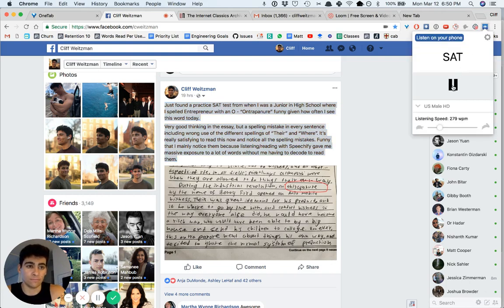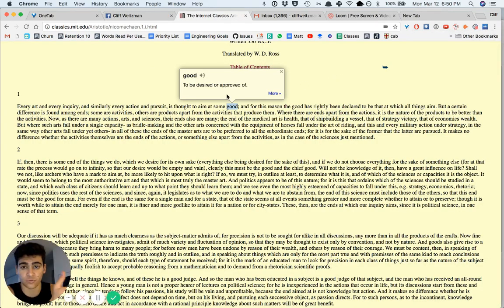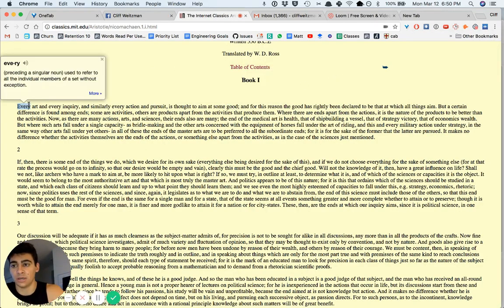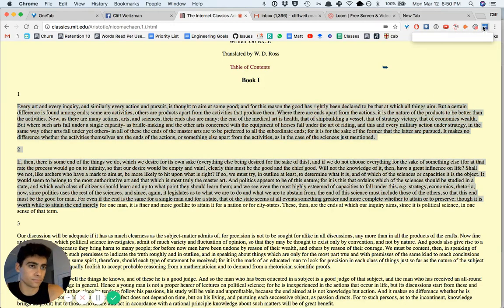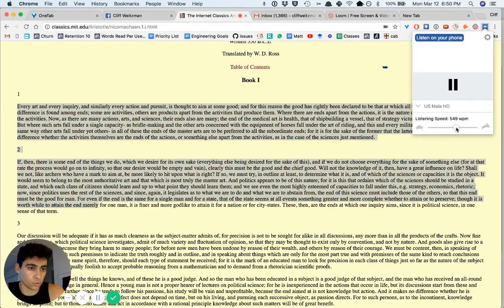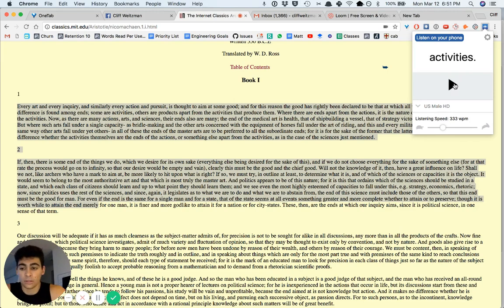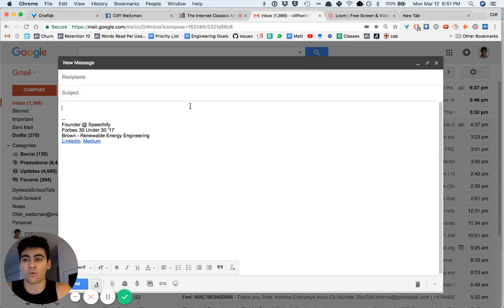Speechify Chrome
Hi All!

We are working on a new Chrome extension that let's you read faster and never get distracted on chrome. This is our first time sharing this so it's still in beta and not perfect. But expect many more improvements over the next few days. We are very excited to make Speechify accessible for free to all desktop users - on Mac, PC, and Chrome Book. PLEASE let us know what you think. Would you use this? If so how? What killer feature would make you use this every day?

Speechify also let's you text entire pages from your browser to your phone as mobile mini-audiobooks. You can use the keyboard shortcut Alt+A to play Speechify when text is selected and Alt+Q to pause. There's a few bugs that are still present here (feel free to PM me to let me know if one especially bothers you) but we expect to have this fully ready to go in the next week.

Much love,

The Speechify Team